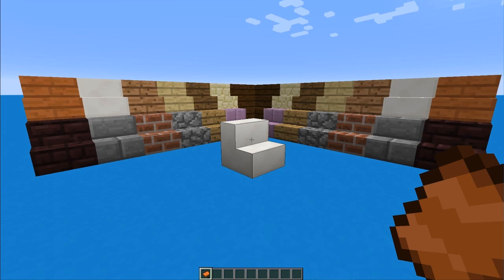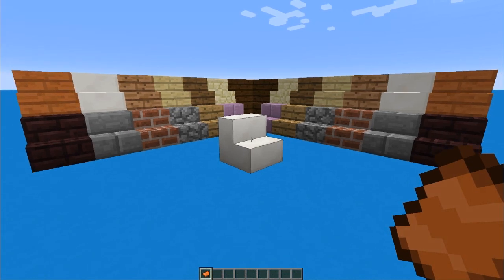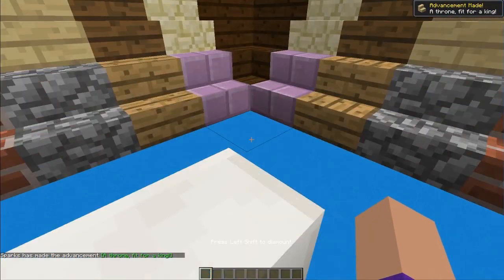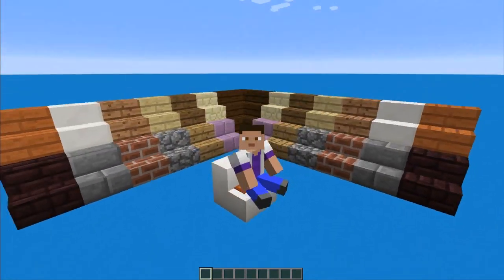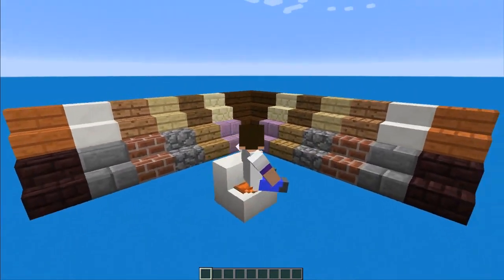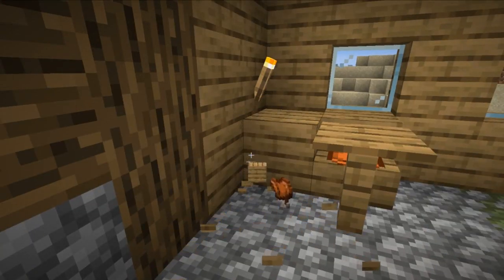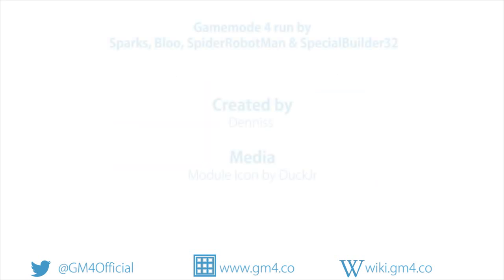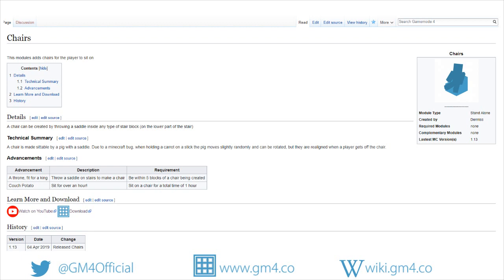Chairs - Minecraft Datapack - Gamemode 4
Chairs is a Minecraft datapack you can install in your world that allows you to use a saddle to straddle any stair and treat it as a comfy chair. WARNING: this video contains high levels of Seuss.